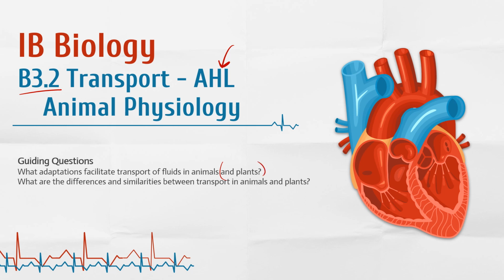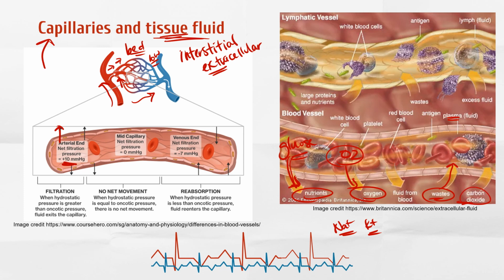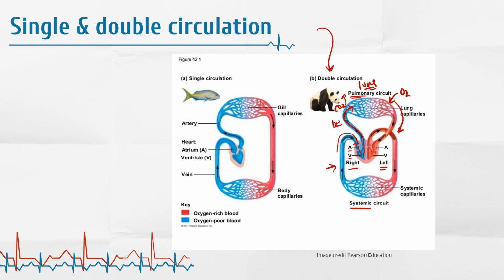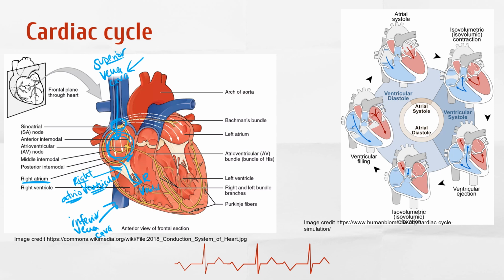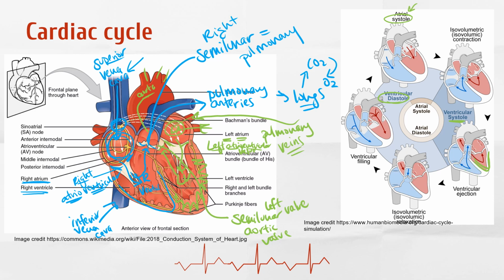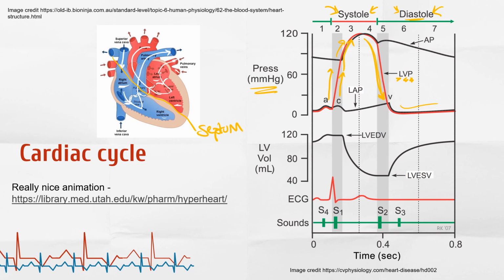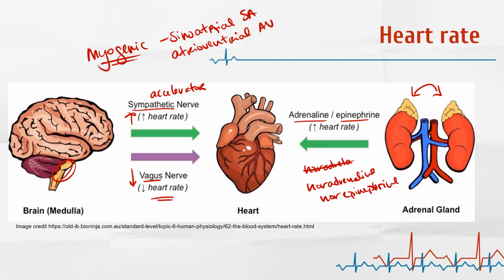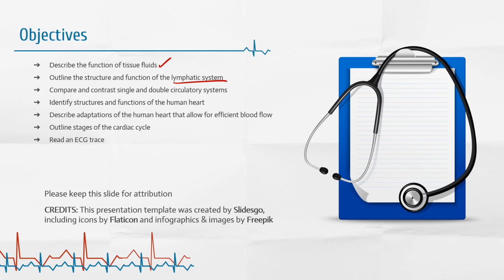IB Biology B32 Transport - AHL - Animal Physiology